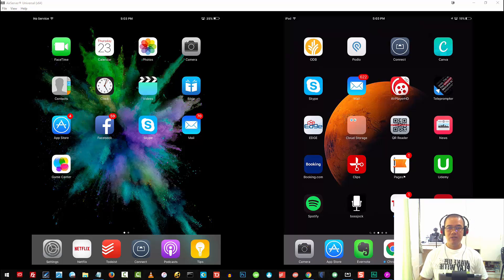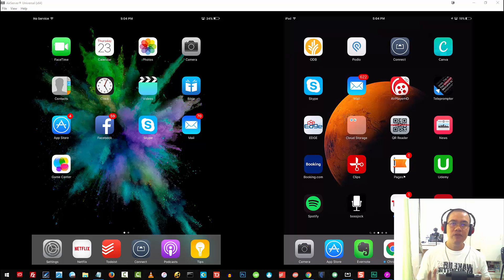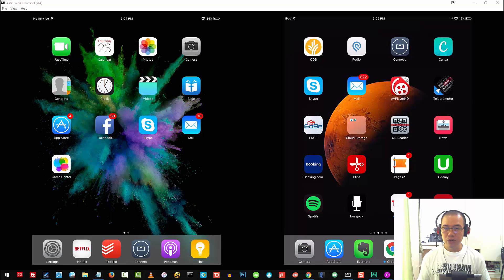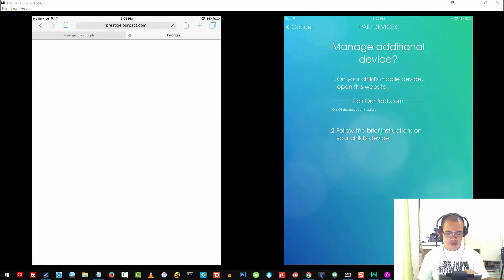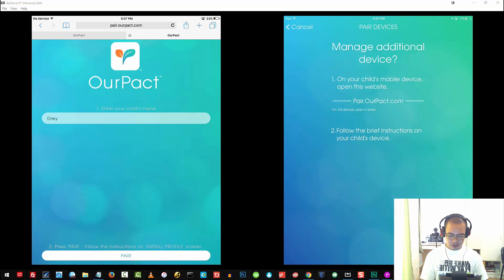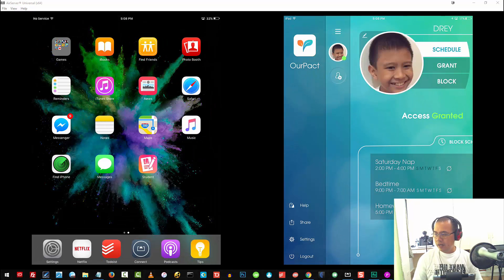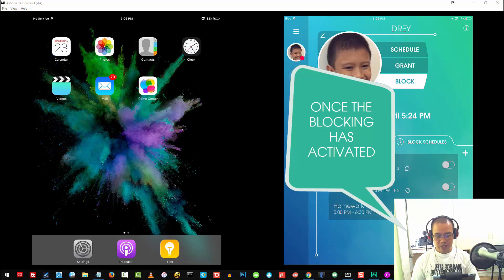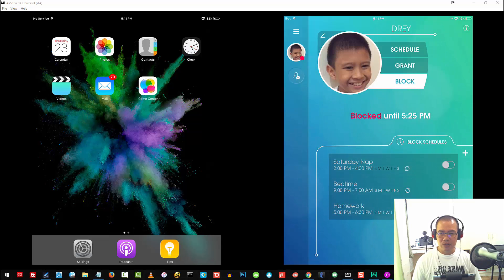How to Enable Parental Control on Your Kids iPad - OurPact Tutorial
"How to Change PLDT Wifi Password"

Here's a quick walk-through tutorial of OurPact App for iOS. This app is a great tool for parents who would like to control your child's access to their iPads and iPhones. It allows you to restrict and schedule your child's access.